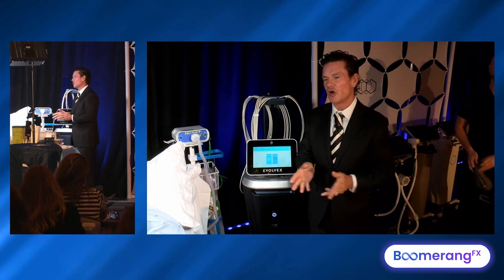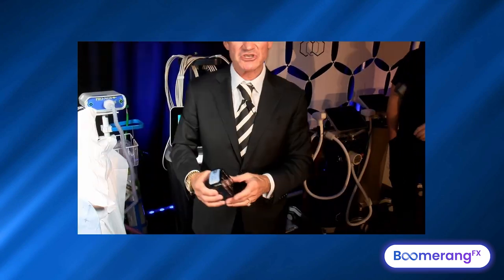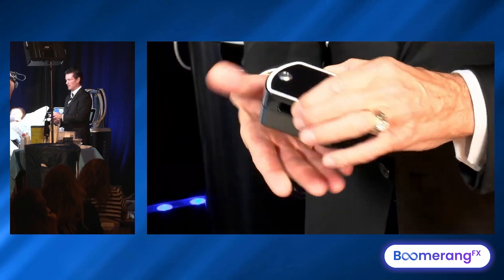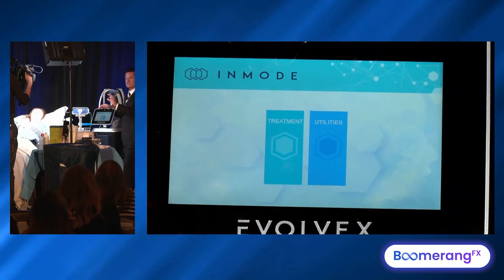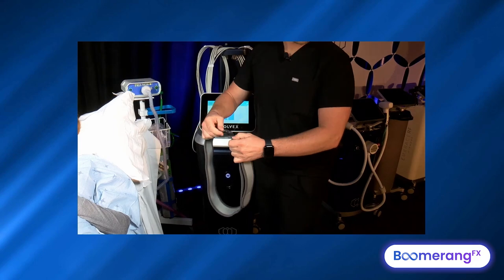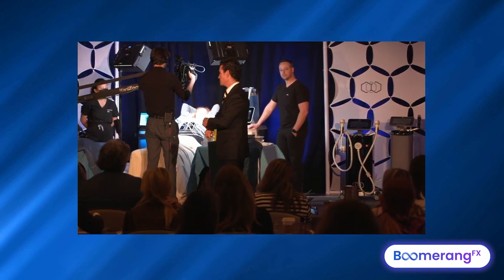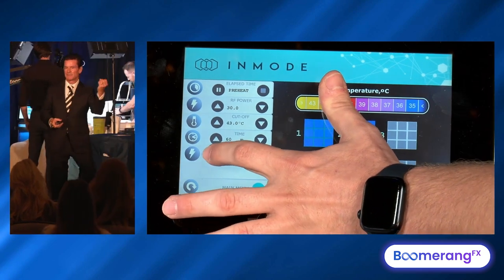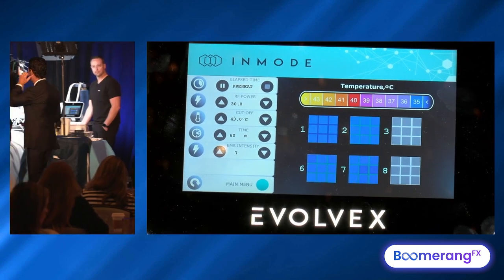EvolveX by InMode: Revolutionize Your Body Contouring Treatments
Welcome to the future of non-invasive body contouring with EvolveX, InMode's latest innovation in aesthetic technology. EvolveX is designed to redefine body sculpting, offering a comprehensive solution for fat reduction, muscle toning, and skin tightening.

🔍 EvolveX Highlights:

All-in-One System: EvolveX combines multiple technologies in one platform, providing treatments like Tite, Tone, and Transform for a full-body makeover.

Customizable Treatments: With its versatile applicators, EvolveX can target specific body areas, delivering personalized treatment plans for each client.

Comfort and Convenience: Designed for patient comfort, EvolveX treatments are painless, and clients can relax while the device works its magic.

🚀 Benefits of EvolveX:

Versatility: Whether it's tightening loose skin, reducing stubborn fat, or enhancing muscle definition, EvolveX covers all aspects of body contouring.

No Downtime: Clients can return to their daily activities immediately after treatment, making it an ideal option for those with a busy schedule.

Safe for All Skin Types: EvolveX is suitable for a wide range of skin tones and types, ensuring everyone can benefit from its transformative effects.

👩‍⚕️ Perfect for Aesthetic Practices:
EvolveX is an excellent addition to any clinic looking to expand its body contouring offerings. It provides a non-surgical, comprehensive approach to body sculpting that is sure to attract clients seeking the latest in aesthetic treatments.

💡 Embrace the next generation of body contouring with EvolveX and elevate your practice to new heights!